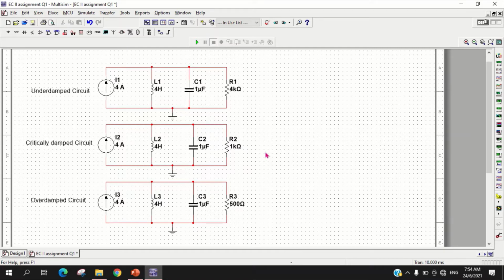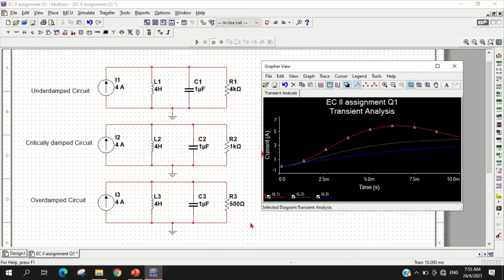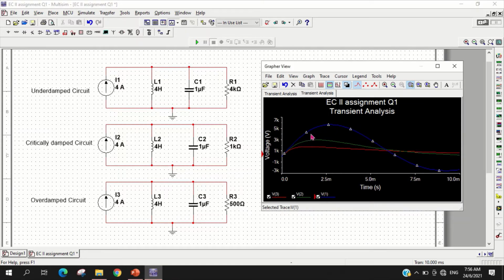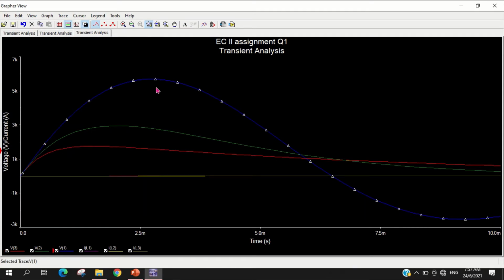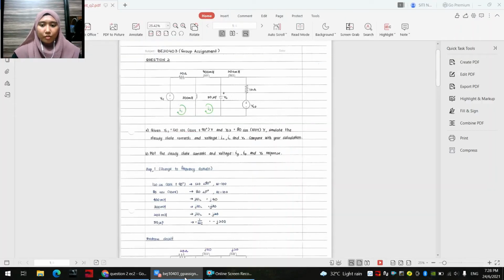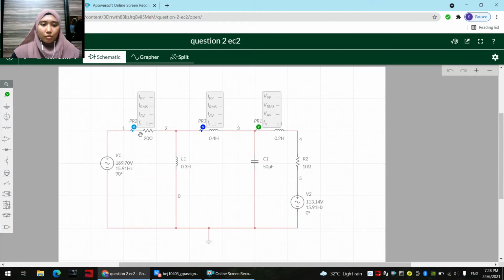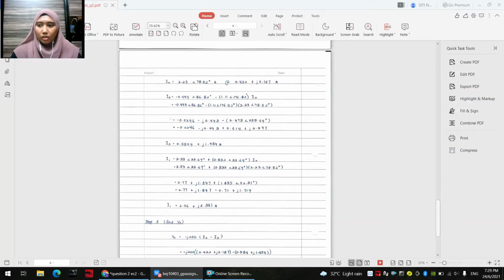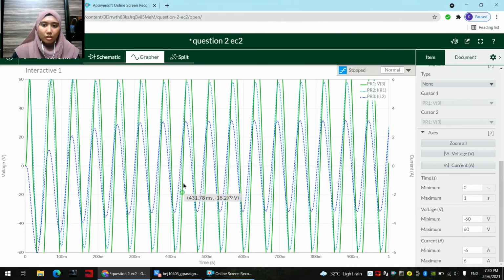BEJ10403 - Group 2 Assignment Simulation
This is our RLC parallel response and sinusoidal steady state analysis simulation on Multisim for our project.

00:00 Introduction group member
00:06 Simulation question 01
03:52 Simulation question 02
07:28 End of the video